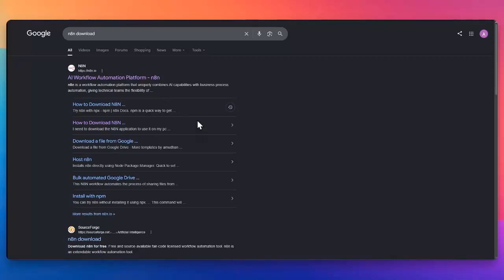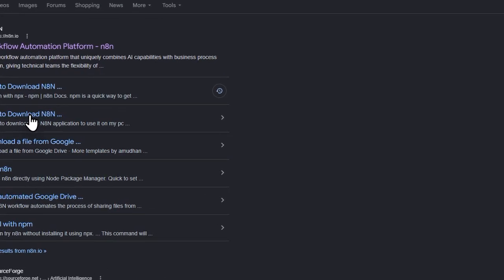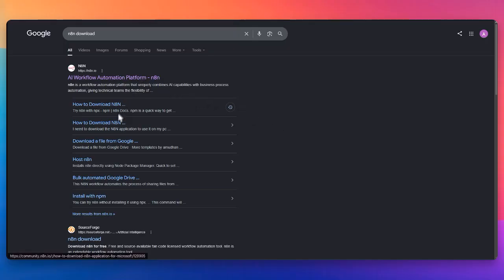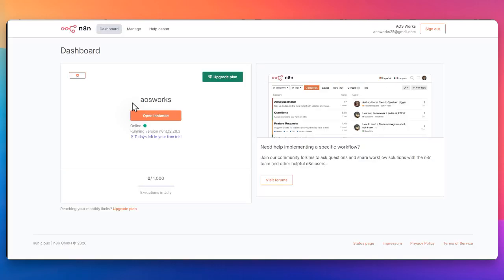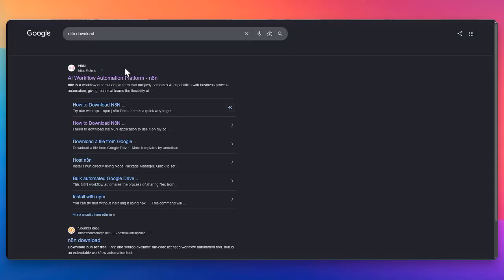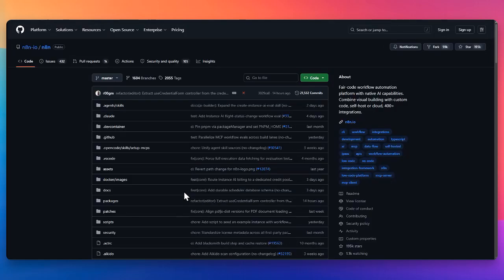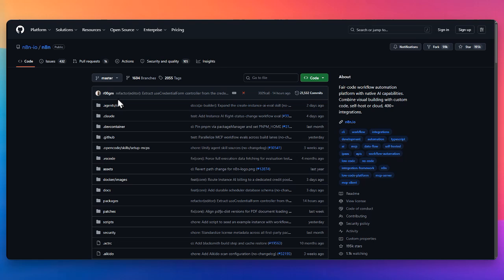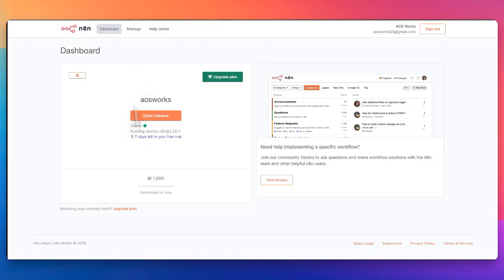How To Install N8N On Desktop (Full Guide)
Learn how to get n8n up and running on your local computer with this quick and easy installation walkthrough. This tutorial covers everything you need to know to set up the n8n desktop app so you can start building powerful automated workflows without needing a server.

In this video, you will learn:
• Where to download the official n8n desktop installer
• The complete step-by-step installation process for your OS
• How to launch the interface and verify the setup
• Tips for managing your local workflow environment

Installing n8n on your desktop is the fastest way to explore the tool's capabilities and automate your daily tasks locally.